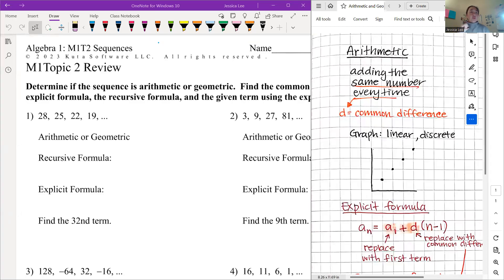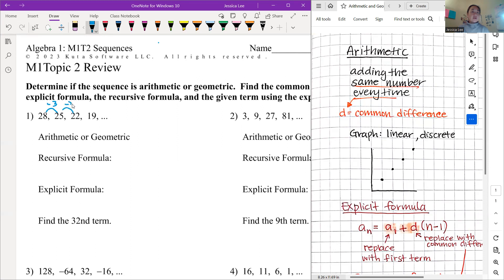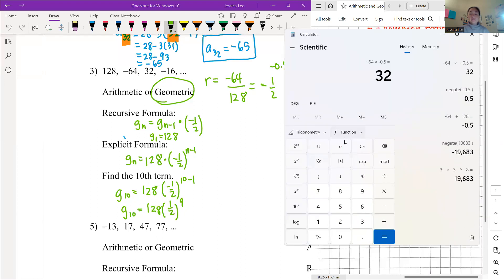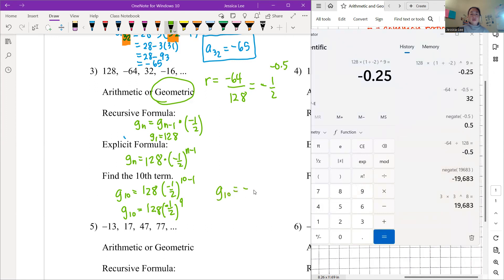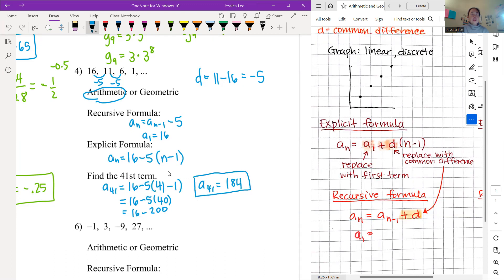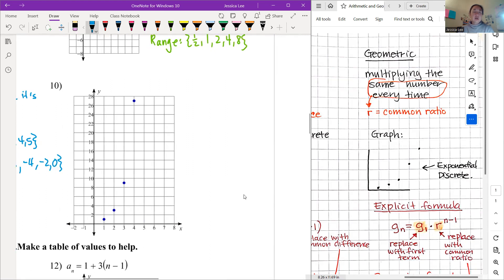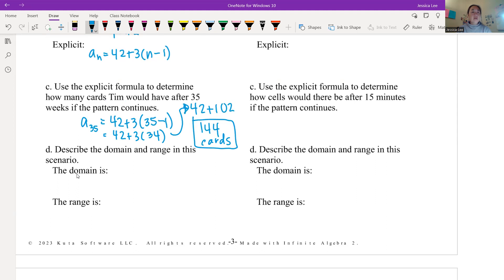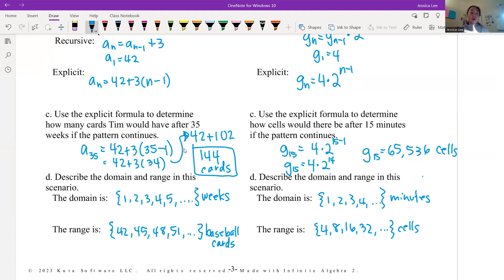Algebra 1 M1T2 Sequences Review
Recursive and Explicit Formulas
Graphing Arithmetic Sequences
0:00 Intro
1:13 #1 Determine Arith/Geo Seq, Rec/Expl Formula, nth term
7:53 #2
13:48 #3
20:38 #4
23:33 #5
26:46 #6
29:30 #7 Determine Arith/Geo Graph and Domain/Range
31:47 #8
33:43 #9
35:05 #10
36:16 #11 Graphing Arithmetic Sequences
37:09 #12
37:34 #13
38:10 #14
38:33 #15 Word Problem
42:32 #16